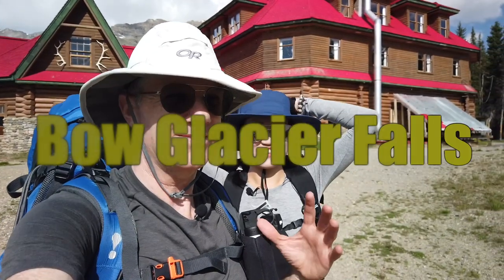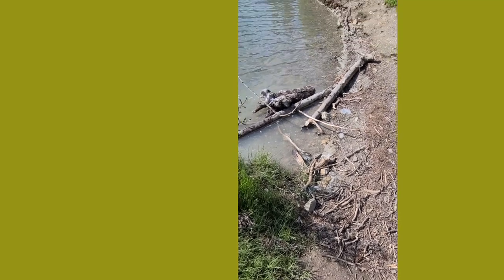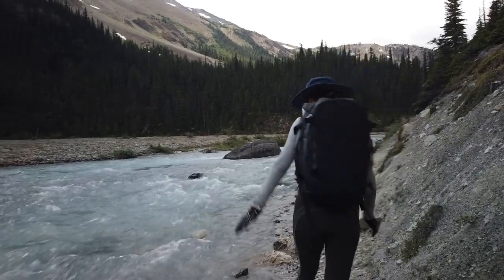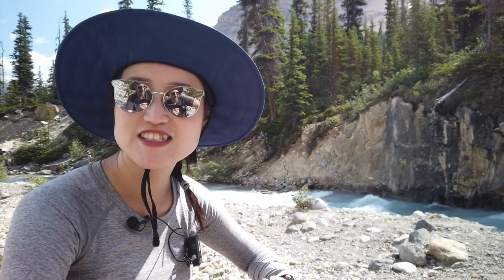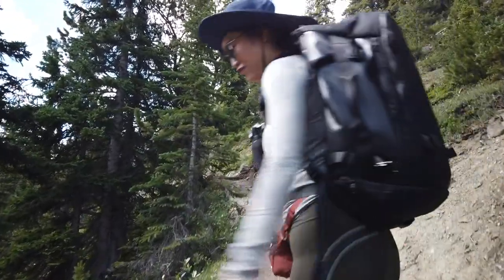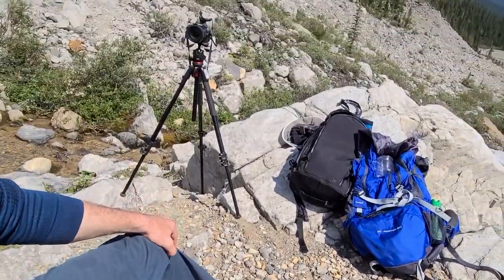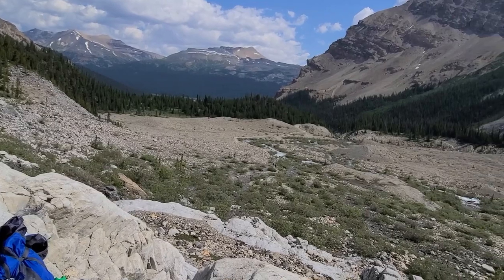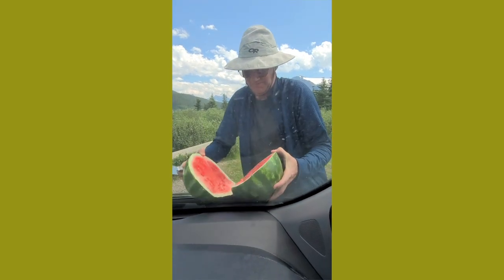Bow Glacier Falls Hiking Vlog | Banff national park | the Canadian Rockies | ZhenTea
After hiking several days in a roll in Banff national park, this Bow Glacier Falls trail feels really refreshing. It's half an hour drive from the main Banff, lake Louise area, just of highway 93. With the camera gears and travel gongfu tea set, we set out to look for a perfect spot to pair with the authentic aged sheng Puerh tea from 1999.

Check out the tea tasting video

Experience the taste of an authentic 1999 Sheng Pu’er, properly aged in impeccable conditions.
❤️Aged Gu Shu Sheng Pu’er 1999

Other tea tasting video
❤️How to brew a mystery tea? | Tea tasting | Tea knowledge for tea brewing, how did it go?

❤️How to break a Puerh tea cake? | Tough Pu Er tea cake/brick/tuo | Sheng and Shou Puer tea